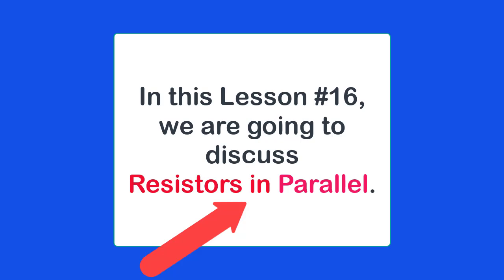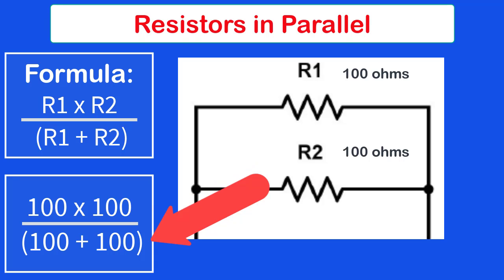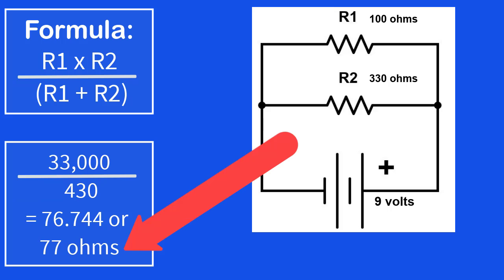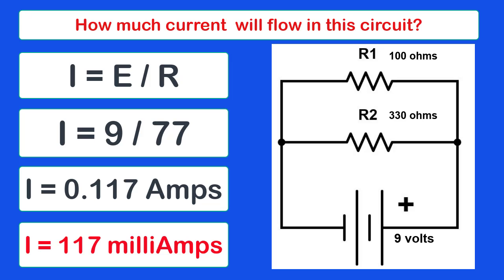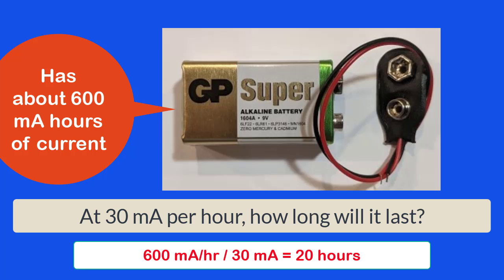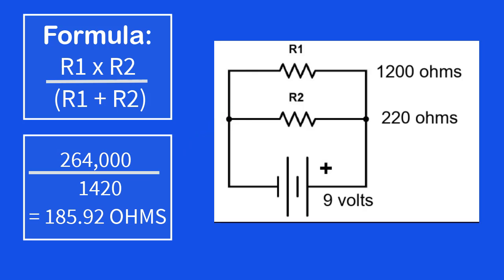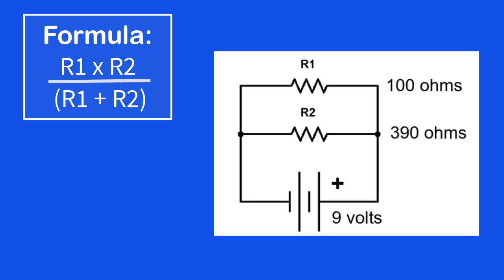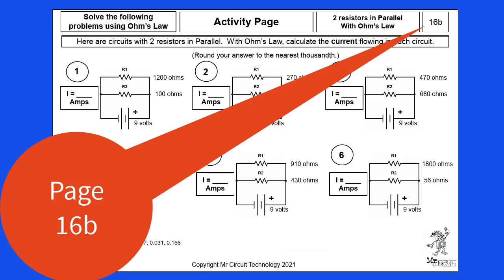Lab 2 - Lesson 16 - "Two Resistors in a Parallel circuit"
This is a lesson/experiment to teach you about two resistors in a parallel circuiit. This is part of the Mr Circuit Lab 2 Electronics Training.  To buy Mr Circuit Labs and Kits, go to our Thank You from all of us here at the Mr Circuit Technology Company.